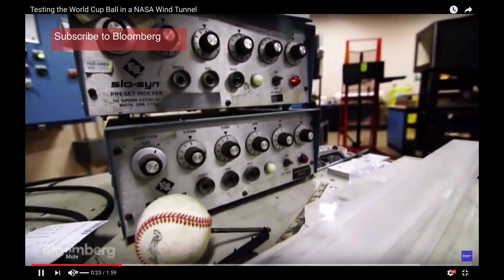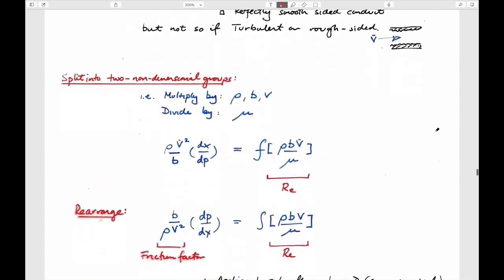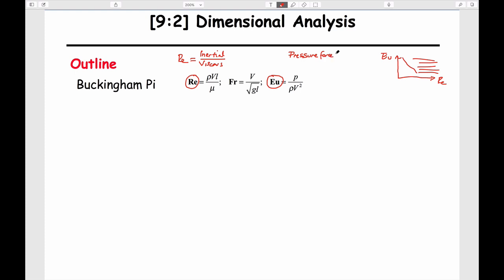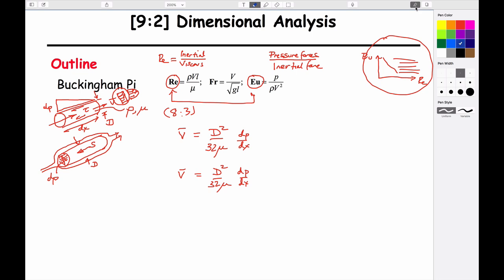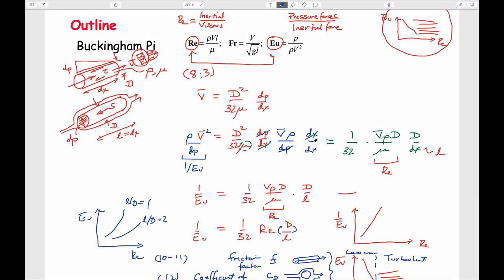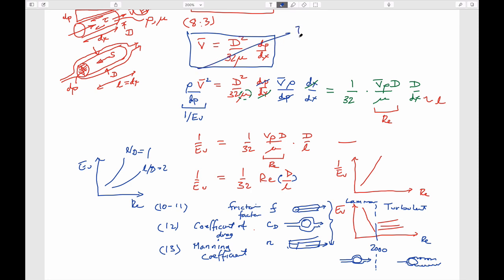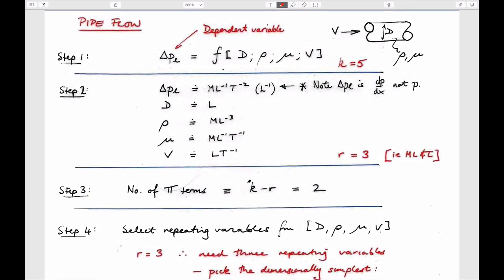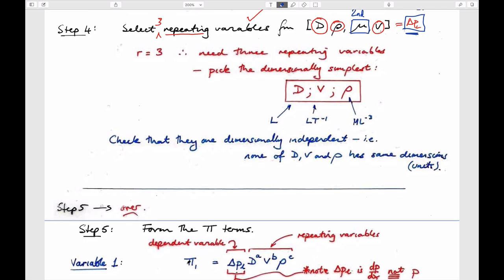9:2 Dimensional Analysis - Buckingham Pi